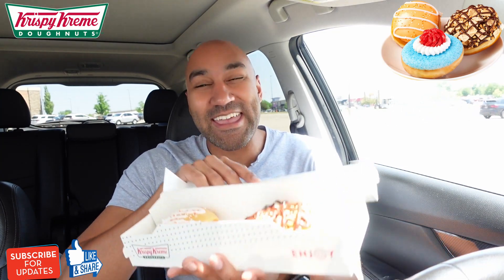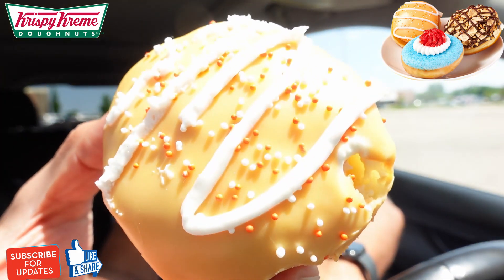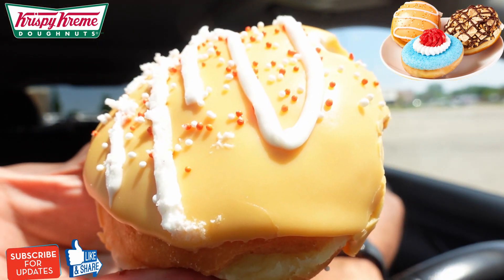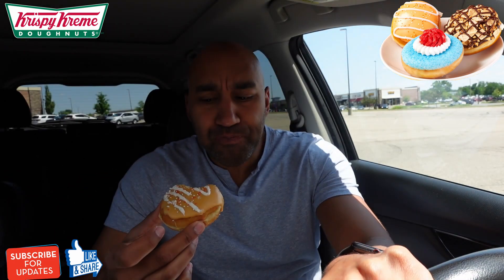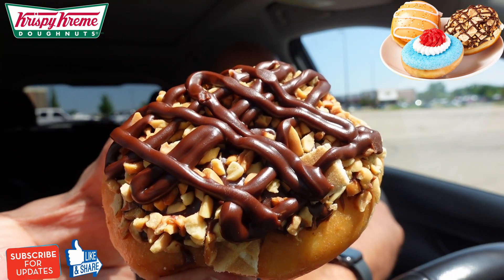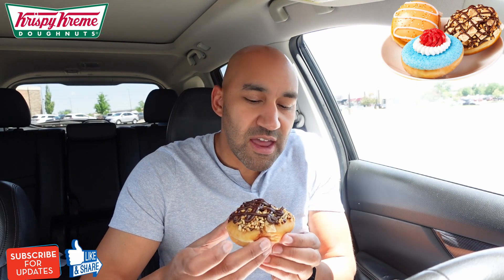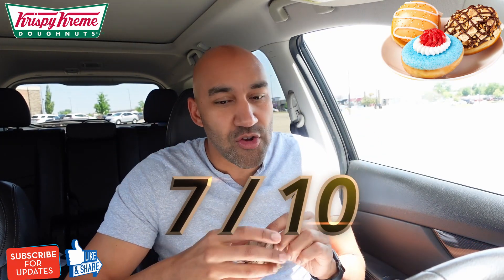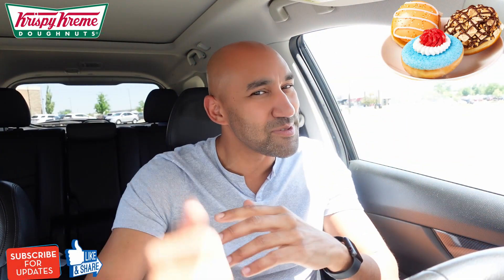New Krispy Kreme Ice Cream Truck Doughnuts Review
In this taste test food review, I'm trying the new Krispy Kreme Ice Cream Truck Doughnuts and there are three different options: Popsicle Firecracker Inspired Doughnut, Vanilla King Cone Inspired Doughnut, Creamsicle Inspired Doughnut. In addition Krispy Kreme came out with the Creamsicle Inspired Chiller. Hope you enjoy the review!